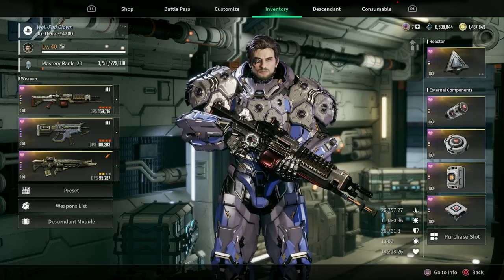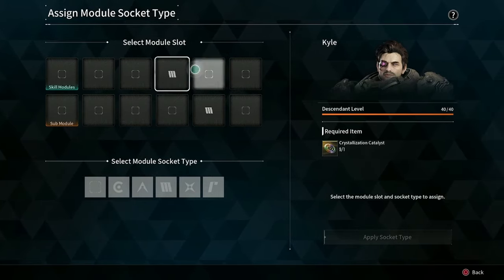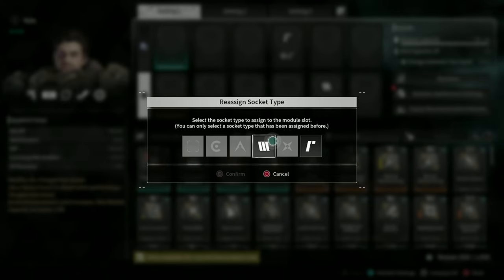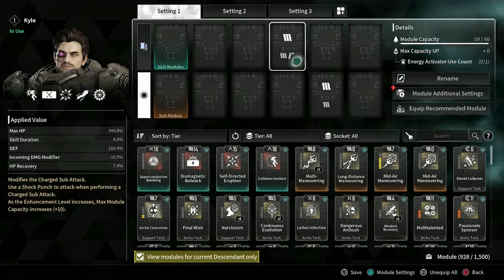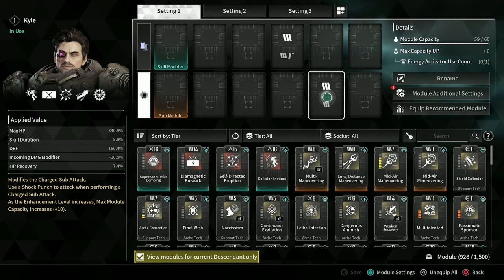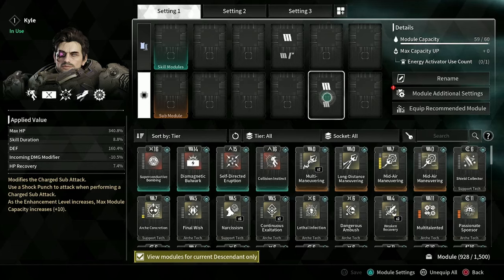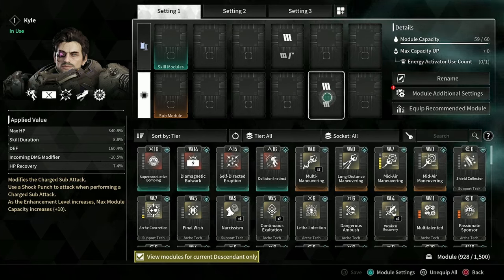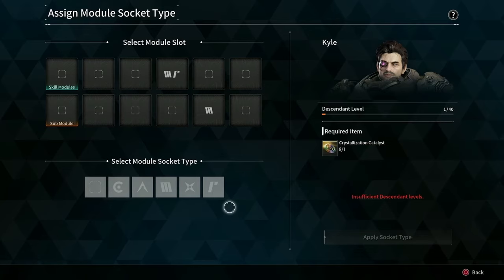New Season 1 Module Update - The First Descendant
In this video I go over the new update to module slot assignment in The First Descendant. With this update, setting up your builds should be easier and more flexible than before.